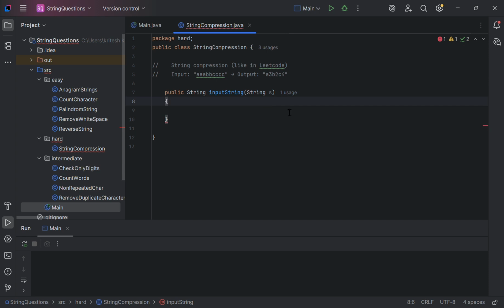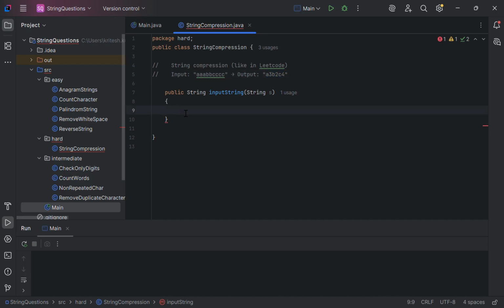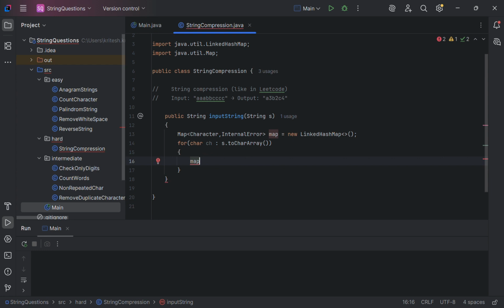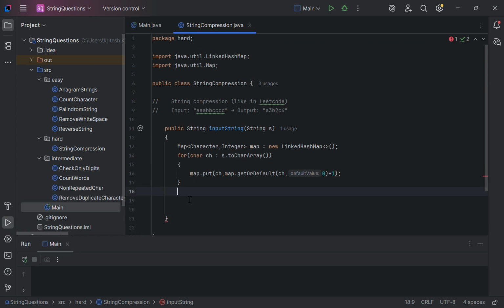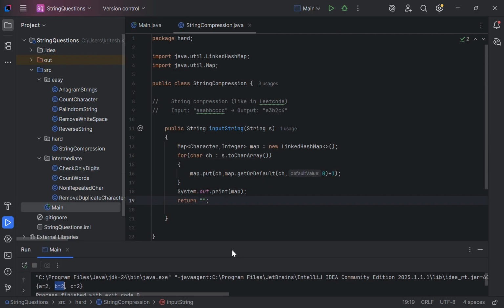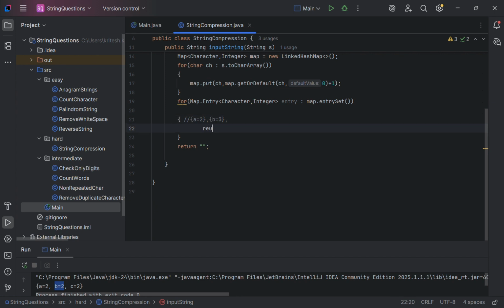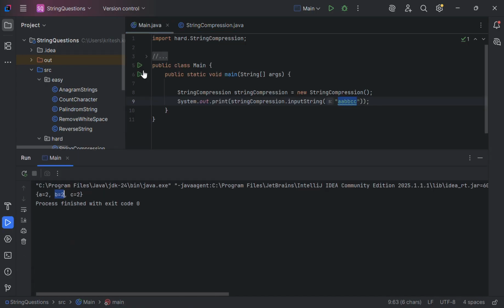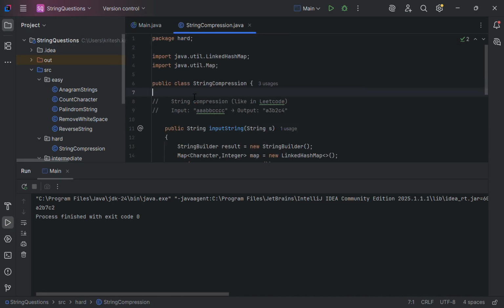10. How to Solve the String Compression Problem in Java | String Interview Questions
In this video, we'll solve the String Compression problem in Java by leveraging two powerful tools: the LinkedHashMap and the StringBuilder.

What You'll Learn:
✅ Using LinkedHashMap: We’ll use LinkedHashMap to store character counts while maintaining the insertion order, ensuring that the sequence of characters is preserved in the compressed string.

✅ StringBuilder for Efficient String Construction: We'll use StringBuilder to build the final compressed result efficiently, avoiding the overhead of string concatenation in loops.